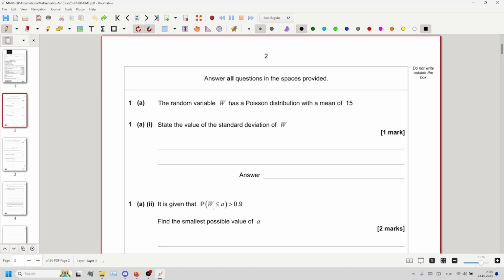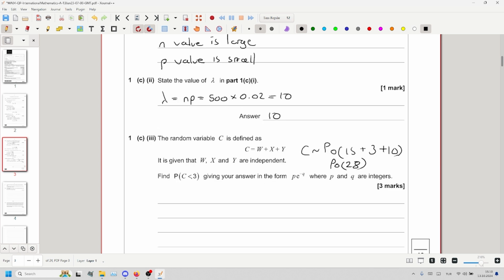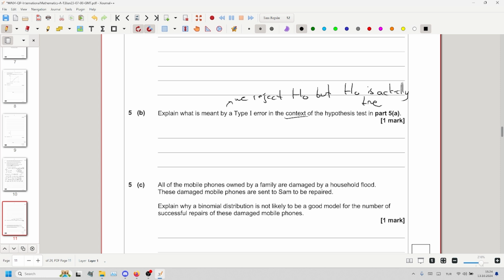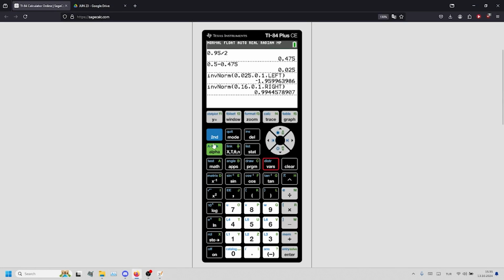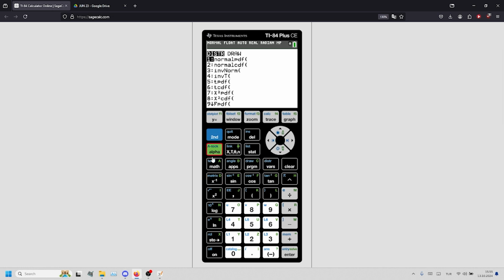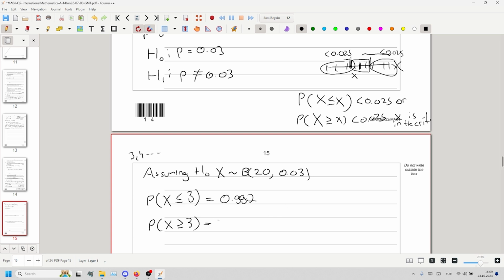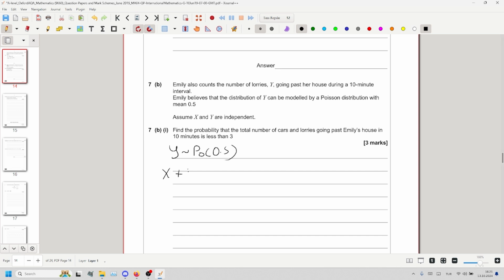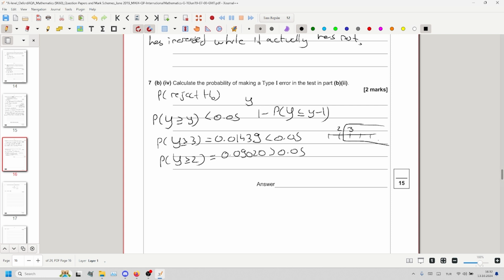Understanding Statistics For A level - Part 1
:333 meowww